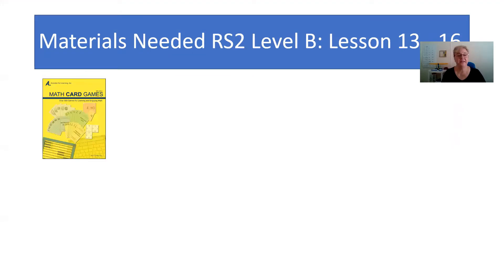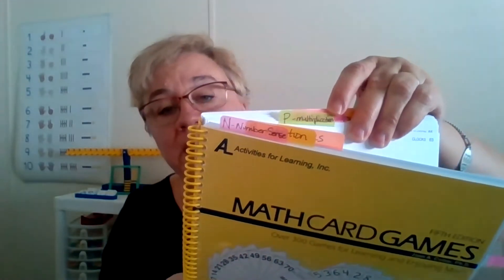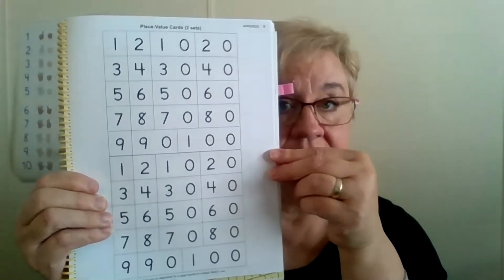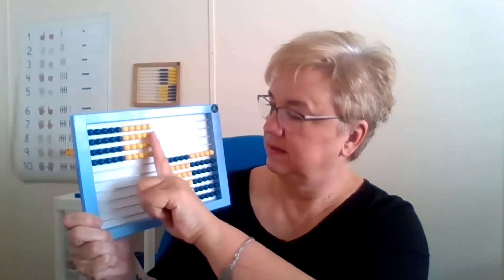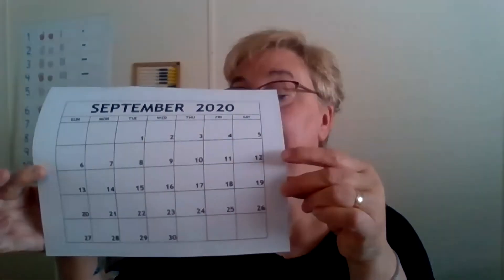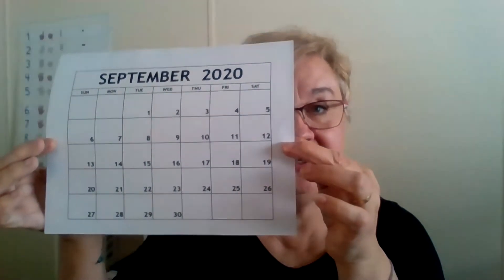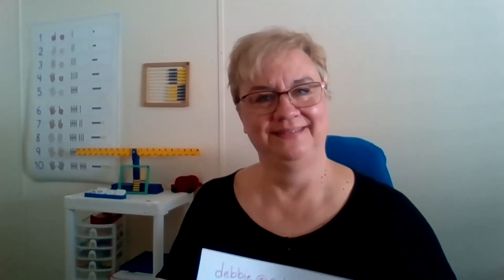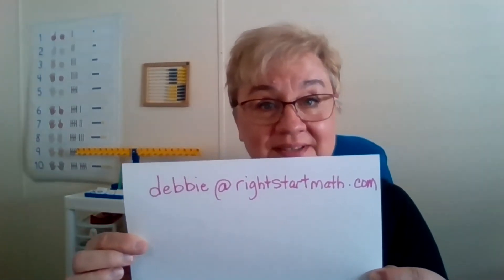RS2 Level B Overview: Lessons 13 to16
We're done with review lessons and onto new learning! A new game, Can You Find is explained. What  is counting? Evens and Odds (Plus 2) is explored with tiles and the abacus.